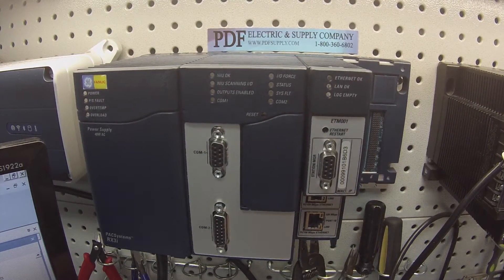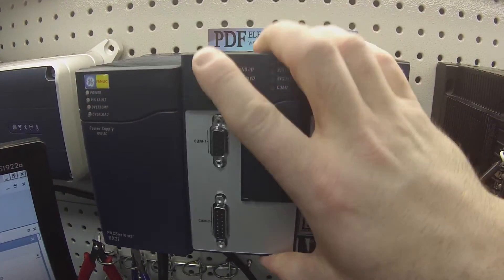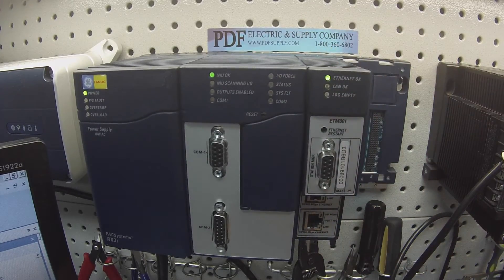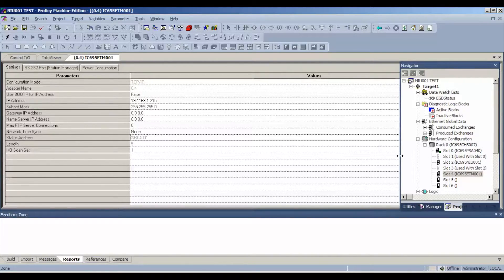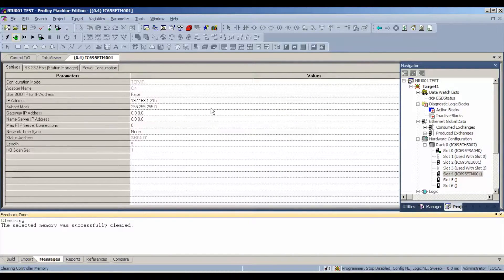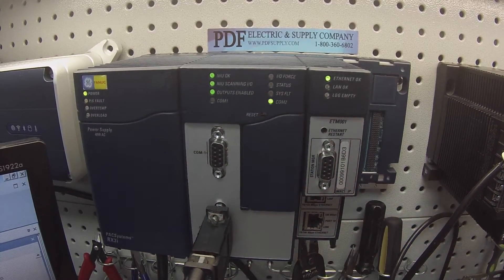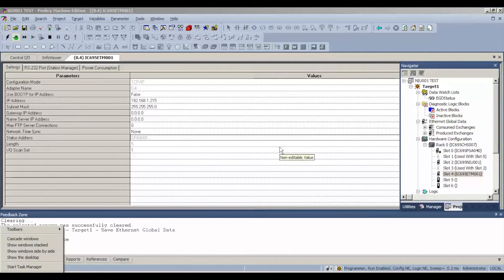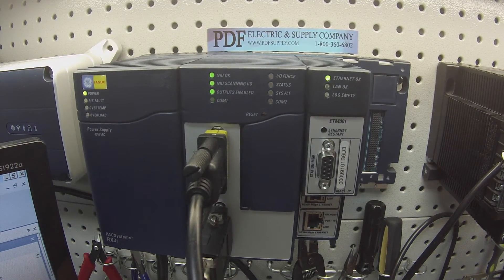How-To: IC695NIU001 Network Interface Unit - Rx3i PacSystems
IC695NIU001 Network Interface Unit Rx3i PacSystems GE Fanuc PLC Training Proficy Software Tutorial

This video is a tutorial of the IC695NIU001 Network Interface Unit (Rx3i PacSystems - GE Fanuc PLC).

IC695NIU001: GE Fanuc PLC RX3i PacSystem IC695NIU001

- The PACSystems* RX3i Ethernet NIU PLUS, IC695NIU001, makes it possible to use PACSystems RX3i and Series 90-30 I/O remotely on an Ethernet network. Once set up by configuration, data exchange is completely automatic.
- System control can be provided by any master device capable of exchanging Ethernet Global Data (EGD). The Ethernet NIU automatically provides the controller with status information in each exchange.
- The application program logic in the controller can monitor this status data, and issue appropriate commands to the Ethernet NIU.
- An RX3i Ethernet NIU station consists of:
       * an RX3i Universal Backplane (IC695CHS0xx)
       * an RX3i power supply (IC695PSxxxx)
       * the RX3i Ethernet NIU (IC695NIU001)
       * one or more RX3i Ethernet modules (IC695ETM001)
       * proprietary application software
       * optional Series 90-30 expansion backplanes. (PACSystems RX3i and/or Series 90-30 modules, as appropriate for the application.)
- The Ethernet NIU is compatible with the same types of modules, backplanes, and other equipment as a PACSystems RX3i CPU.
- For a list of compatible products, see the PACSystems RX3i Hardware and Installation Manual, GFK-2314.

**This module requires Machine Edition Logic Developer software, version 5.51 or later.

Revisions of IC695NIU001 -AB , -AC , -BD , -BF , -BG , -BH , -CJ , -CK , -CL , CA , LT ,